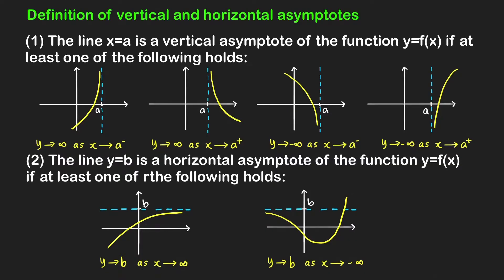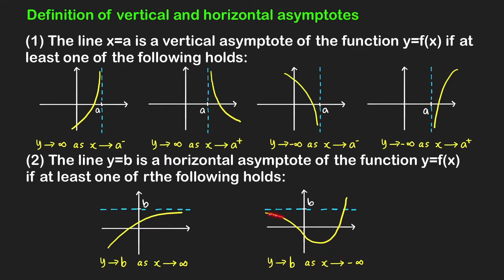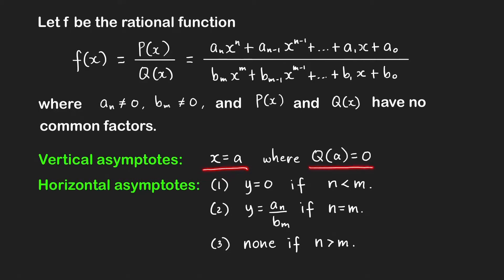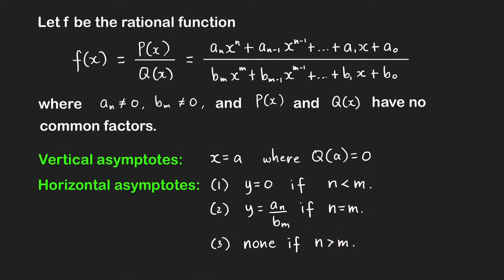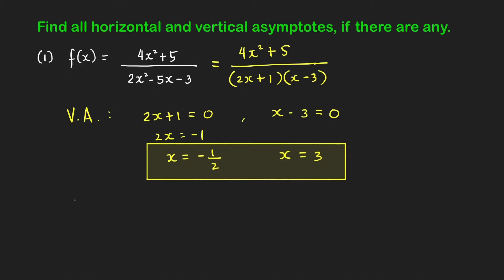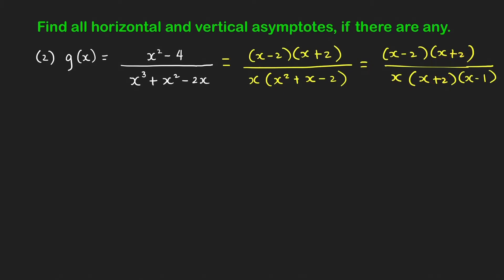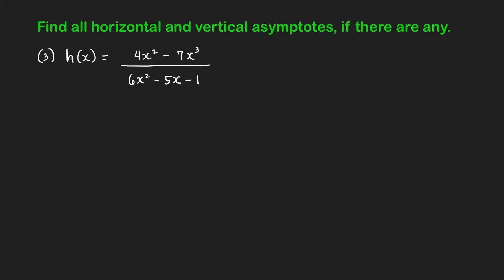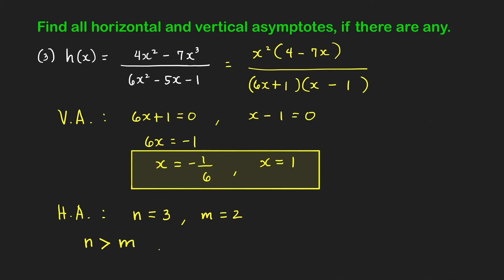Find Horizontal and Vertical Asymptotes of Rational Functions Easily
We discuss the definitions of vertical and horizontal asymptotes, and a strategy to easily find them.